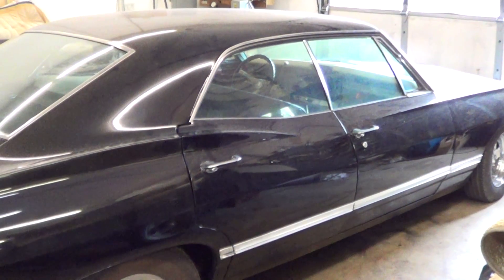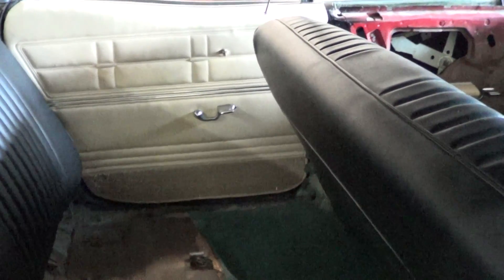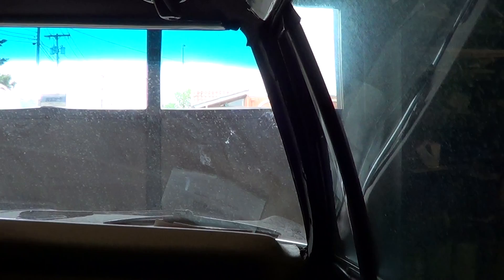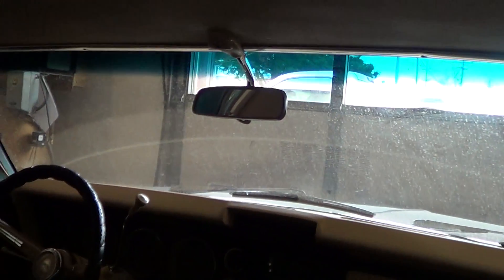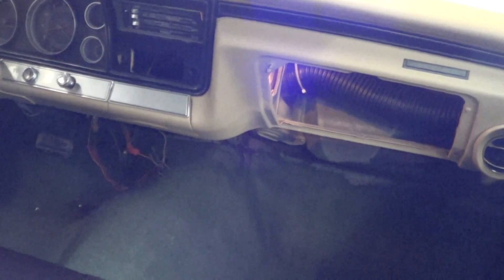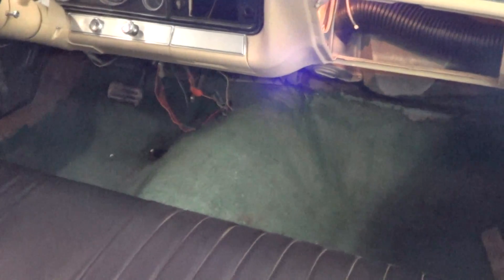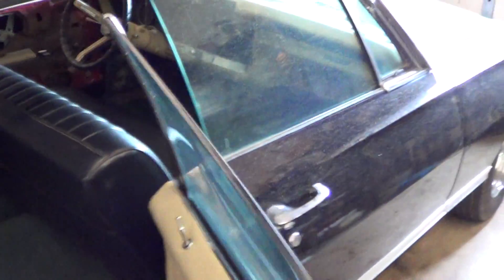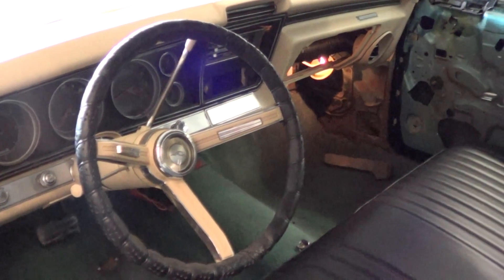Jeff's 1967 Supernatural Impala "Darkness" UPDATE 3-26-17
Darkness in the upholstery shop. :)